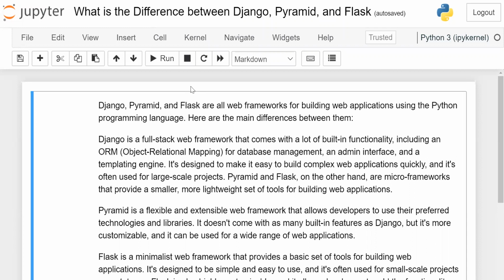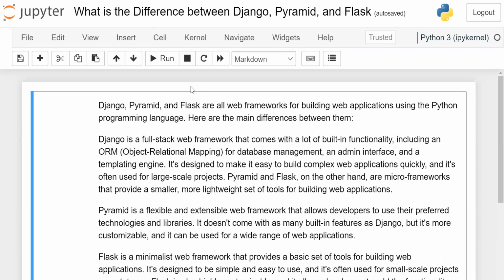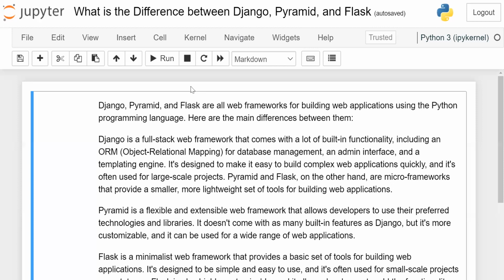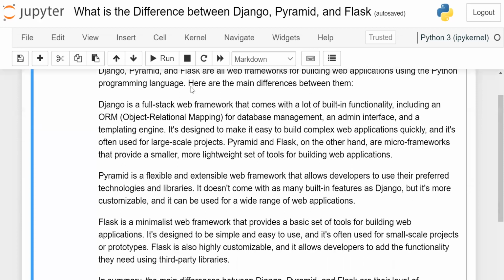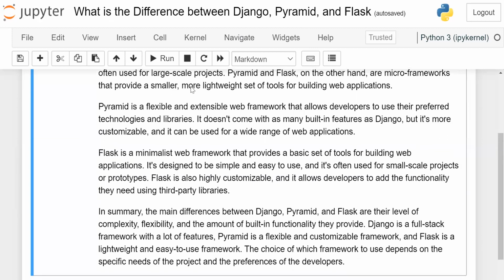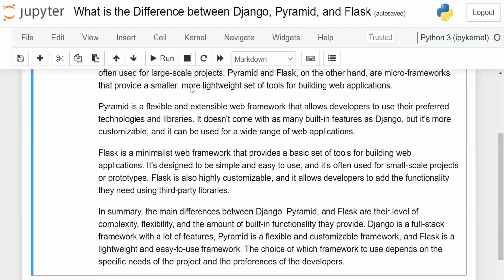What is the Difference between Django, Pyramid, and Flask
Difference between Django, Pyramid, and Flask

Django, Pyramid, and Flask are all web frameworks for building web applications using the Python programming language. Here are the main differences between them:

Django is a full-stack web framework that comes with a lot of built-in functionality, including an ORM (Object-Relational Mapping) for database management, an admin interface, and a templating engine. It's designed to make it easy to build complex web applications quickly, and it's often used for large-scale projects. Pyramid and Flask, on the other hand, are micro-frameworks that provide a smaller, more lightweight set of tools for building web applications.

Pyramid is a flexible and extensible web framework that allows developers to use their preferred technologies and libraries. It doesn't come with as many built-in features as Django, but it's more customizable, and it can be used for a wide range of web applications.

Flask is a minimalist web framework that provides a basic set of tools for building web applications. It's designed to be simple and easy to use, and it's often used for small-scale projects or prototypes. Flask is also highly customizable, and it allows developers to add the functionality they need using third-party libraries.

In summary, the main differences between Django, Pyramid, and Flask are their level of complexity, flexibility, and the amount of built-in functionality they provide. Django is a full-stack framework with a lot of features, Pyramid is a flexible and customizable framework, and Flask is a lightweight and easy-to-use framework. The choice of which framework to use depends on the specific needs of the project and the preferences of the developers.